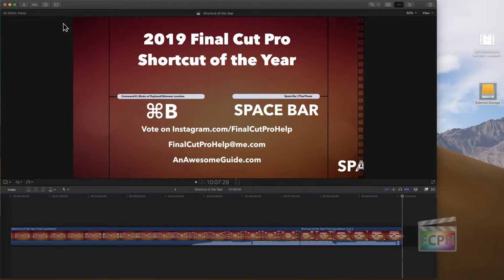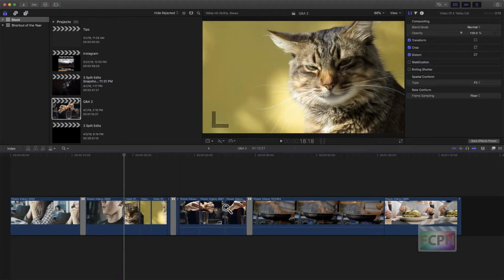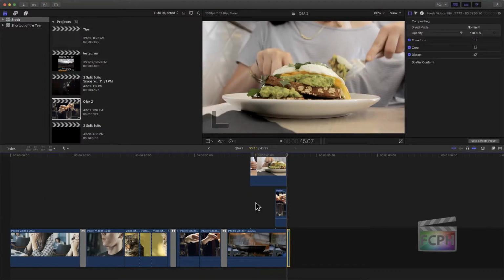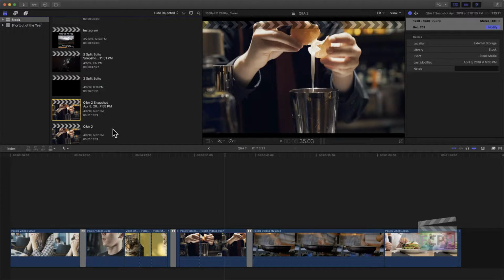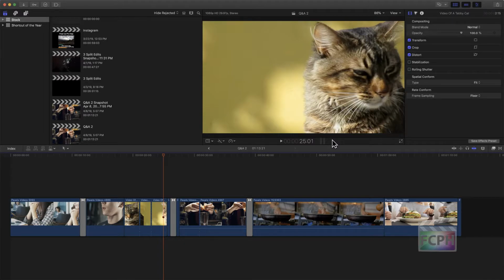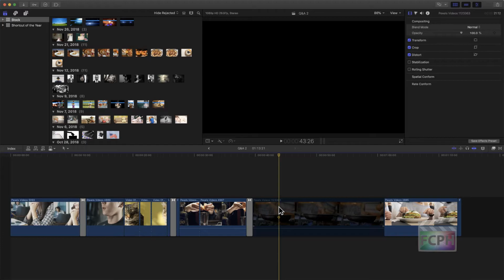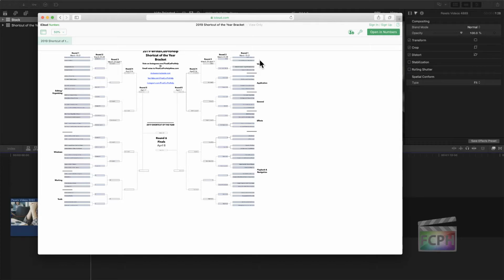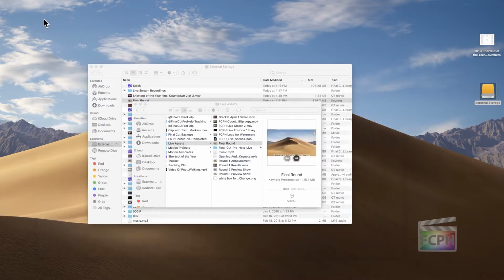Shortcut of the Year | Crowning the 2019 Shortcut of the Year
See the final results revealed live for the 2019 Shortcut of the Year!

See all of the shortcuts by following @FinalCutProHelp on Instagram.com/FinalCutProHelp